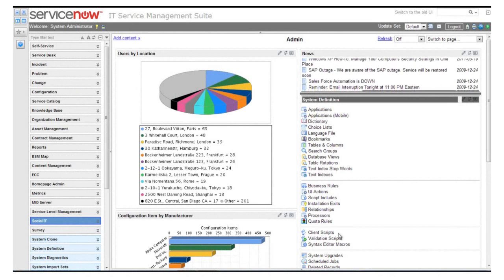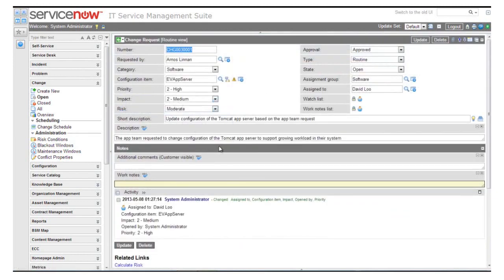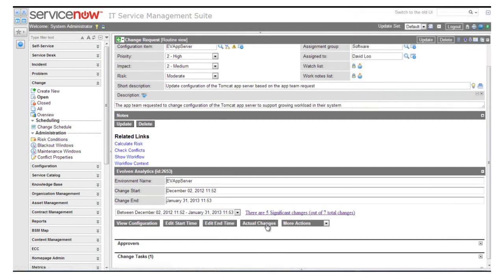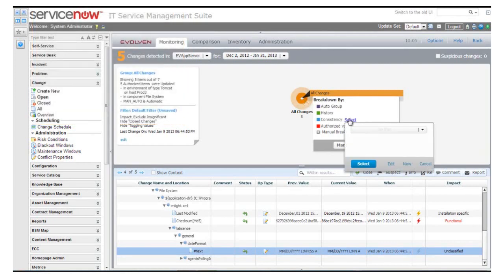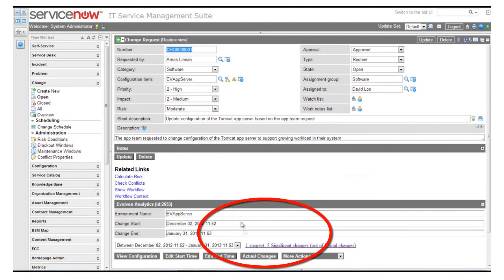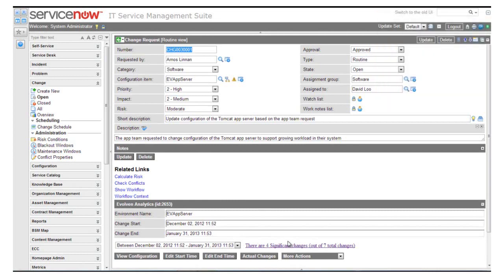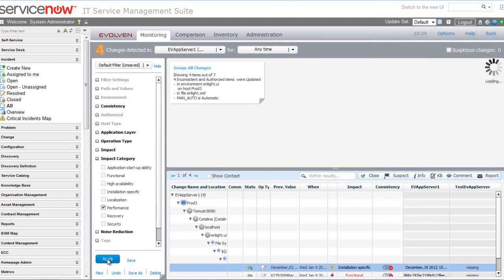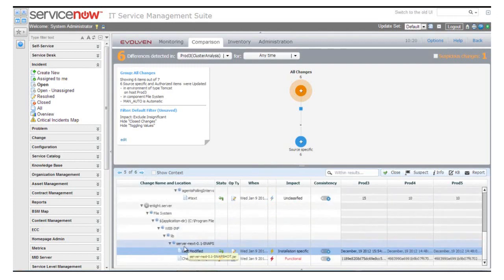Evolven Integration with ServiceNow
Evolven applies a new IT Operations Analytics approach to the chronic change and configuration challenges. We turn dynamic, overwhelming change and configuration data into clear and actionable insights.

Evolven combined with ServiceNow allows you to:
1. Gain visibility into the actual state of your environment down to configuration parameters
    Track actual changes, associate them with appropriate change requests in ServiceNow and validate change implementation.

2. Get accurate insights to resolve incidents quickly
    Identify the incidents' root cause and connect it with the incident records in ServiceNow.

3.  Enrich CIs with most detailed configuration
     Discover detailed environment configurations, map them to appropriate CIs in ServiceNow, and use this to ensure consistency and accuracy across CIs.